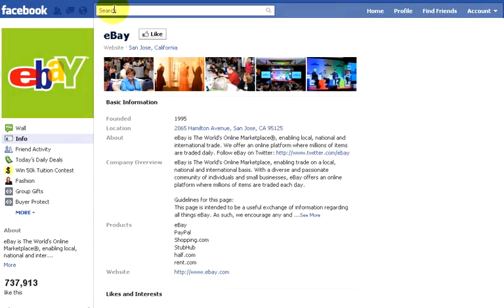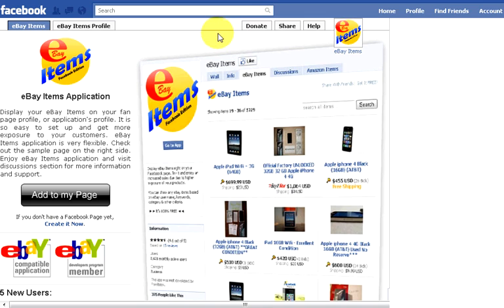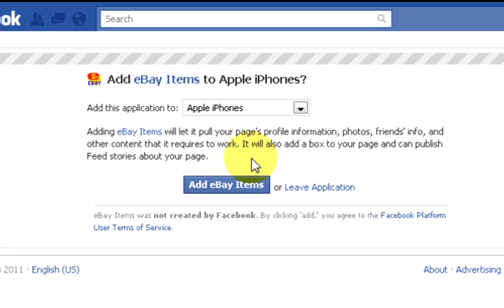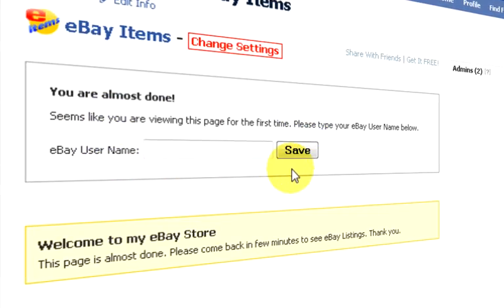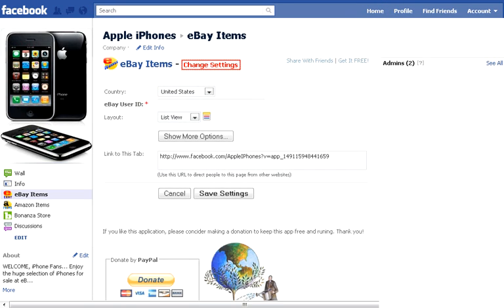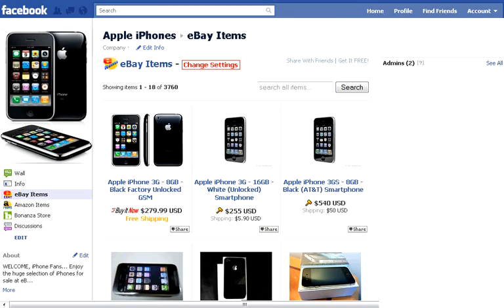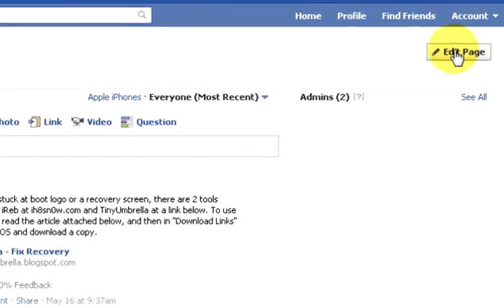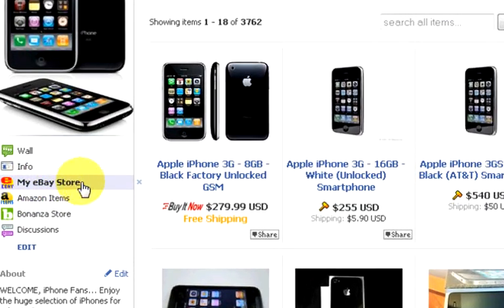How to set up your eBay store to sell on Facebook for FREE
This quick and easy tutorial will show you how to show your live eBay listings on your Facebook page for free using "eBay Items" Facebook app.